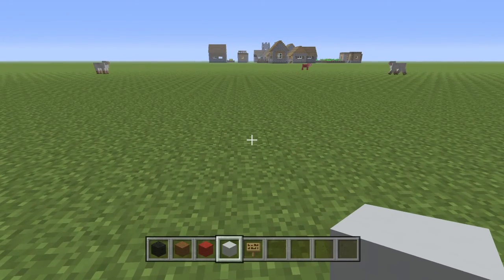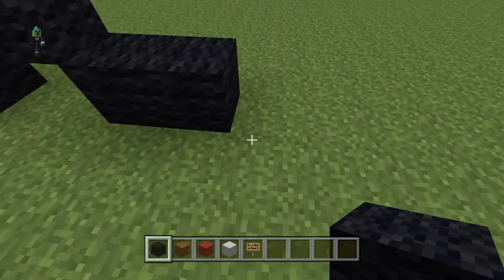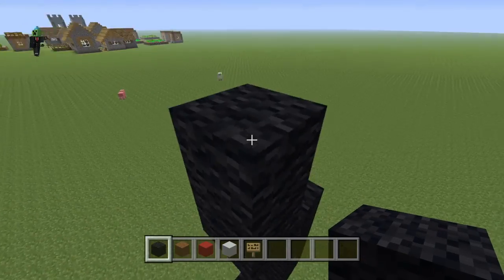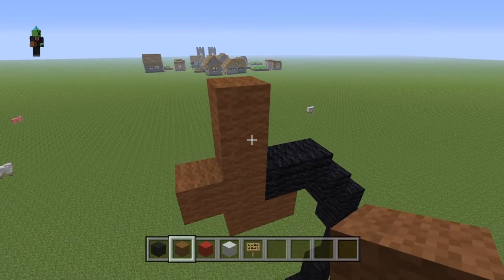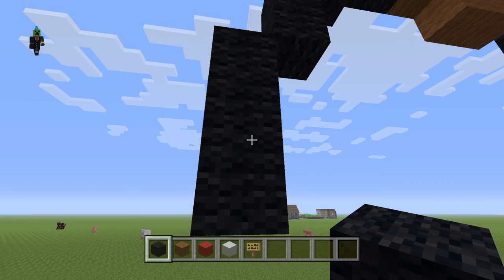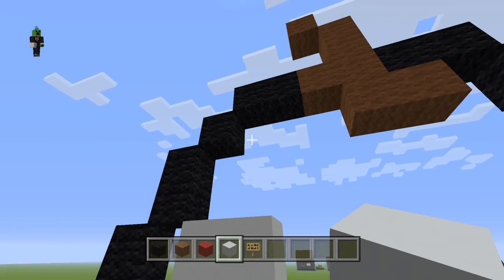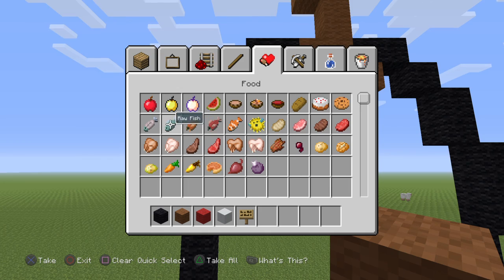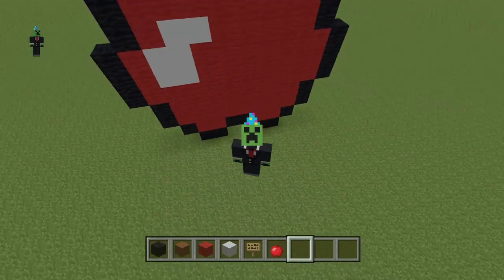Minecraft how to bulid a red apple